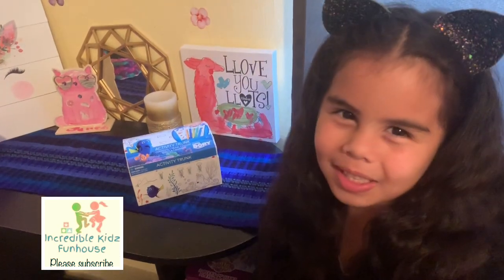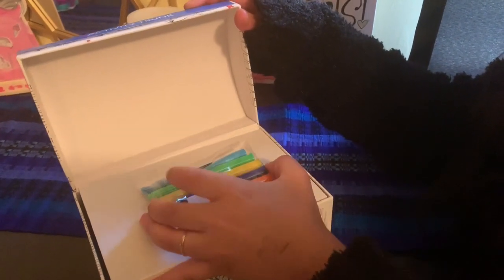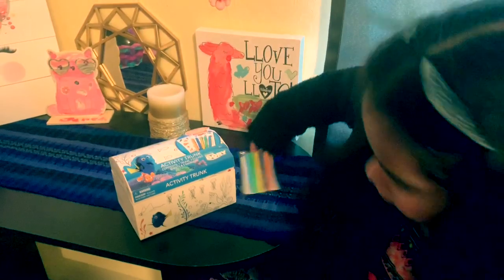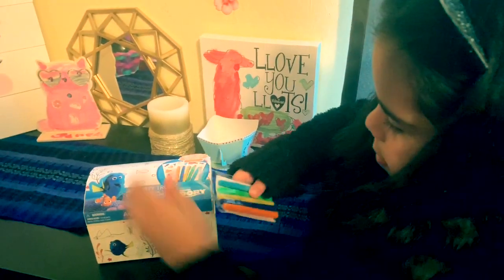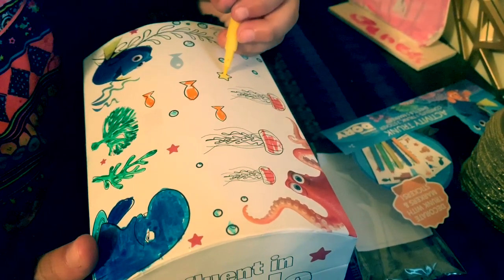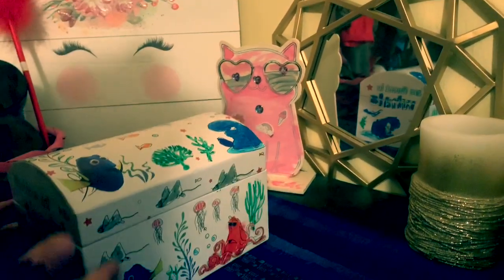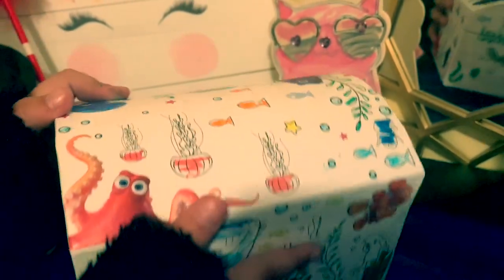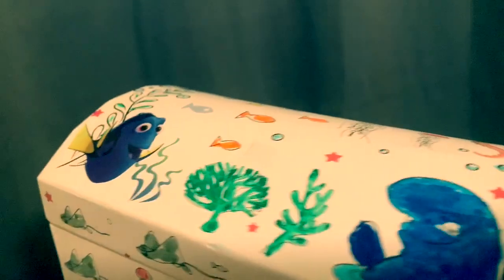Finding Dory | Disney Treasure Box | Arts & Craft for kids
Hello Friends!  We found a great arts and craft project for kids.  Disney's- Finding Dory Activity Trunk is a great treasure box you can color and fill with all your INCREDIBLE things :)  Leave us a comment below and tell us who is your favorite character from the movie: Finding Dory.